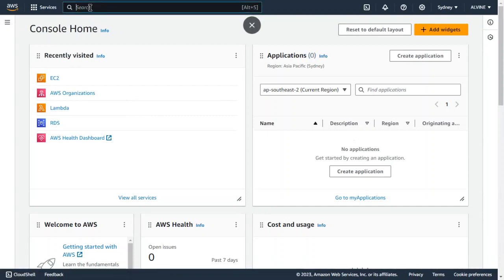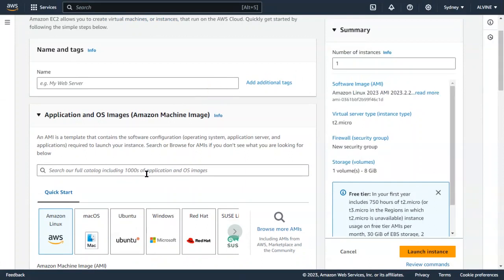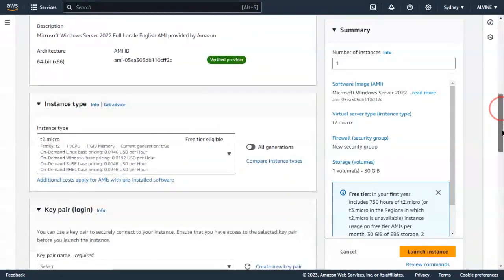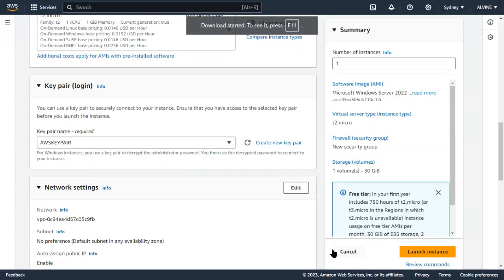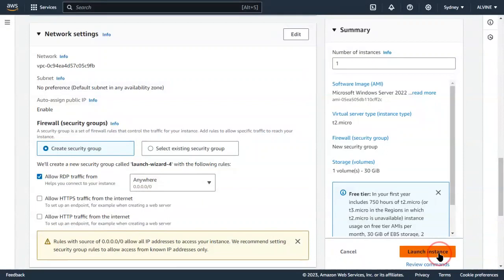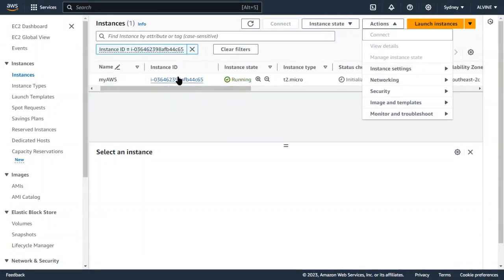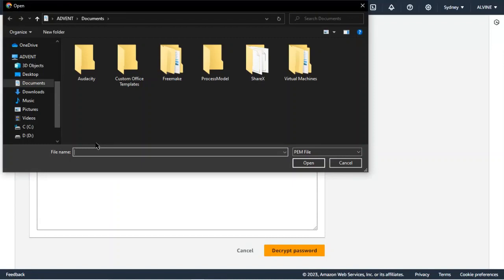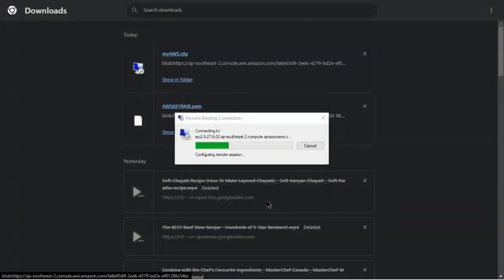AWS RDP Tutorial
This is a lesson on the Smart Edoo Digital Learning Platform hosted Copy the link and paste into your web browser and enroll onto the various classes available on the platform.

use the smartedoo to talk to us